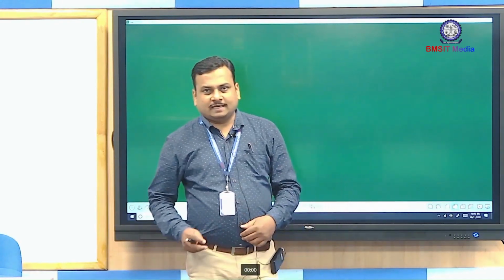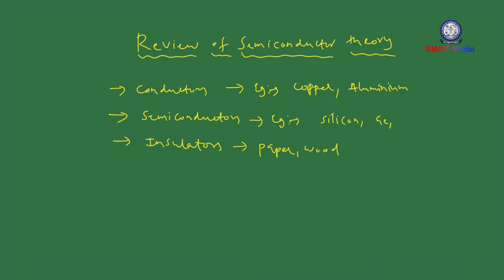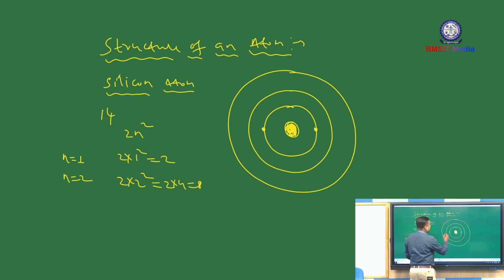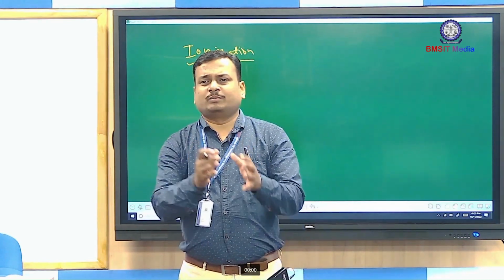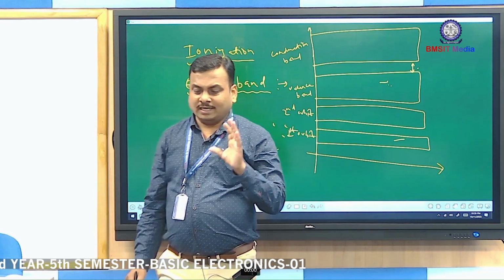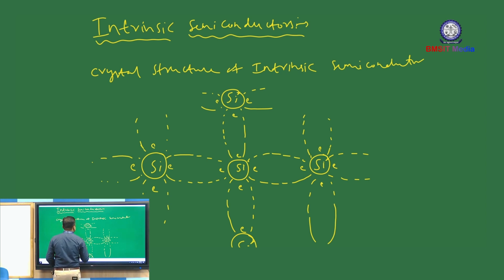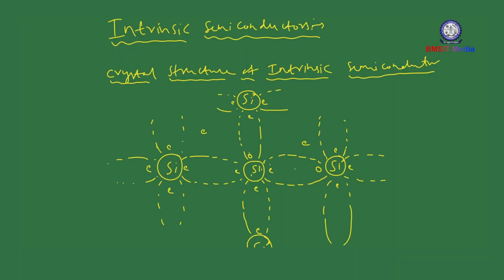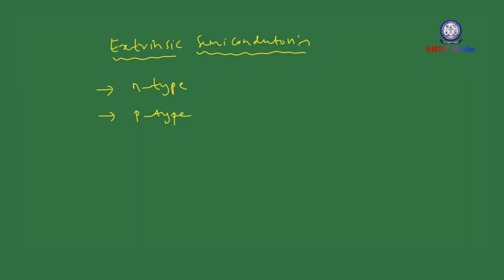ECE-Mr SURYAKANTH B - BASIC ELECTRONICS- 01